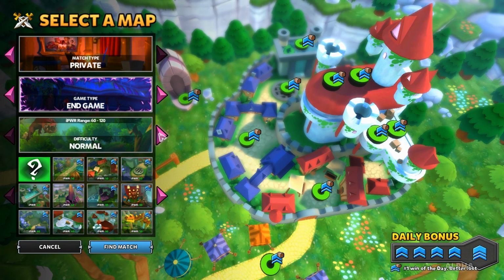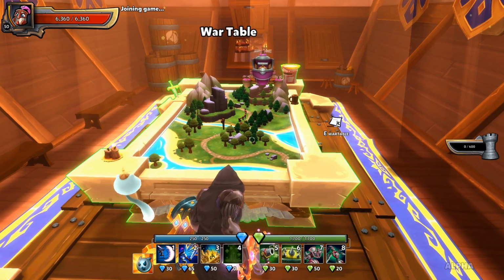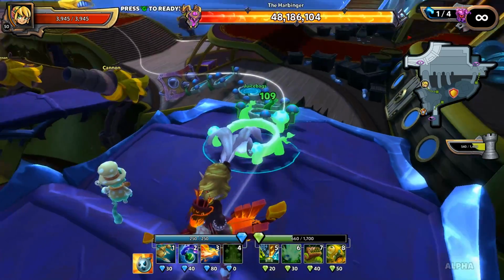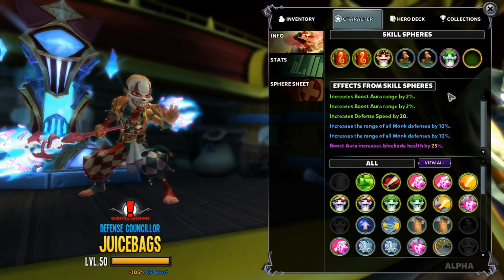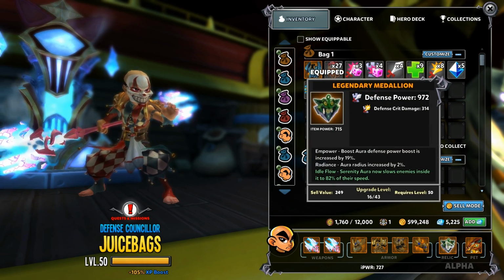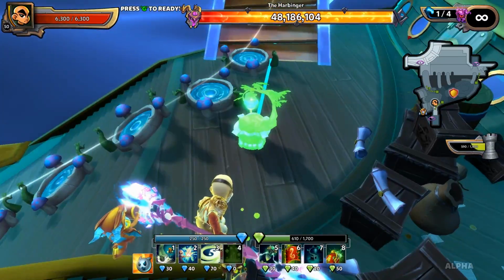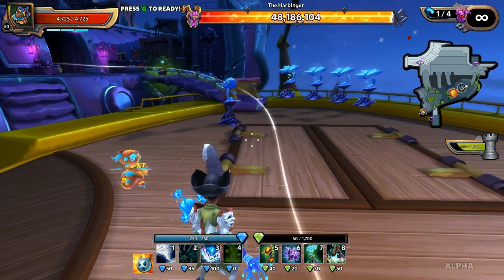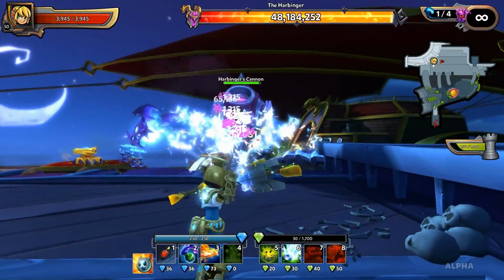Fast June Monthly Mission on PS4! Dungeon Defenders 2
This is to clarify what is the fastest way to complete the June Monthly Mission  for DD2 on the PS4!